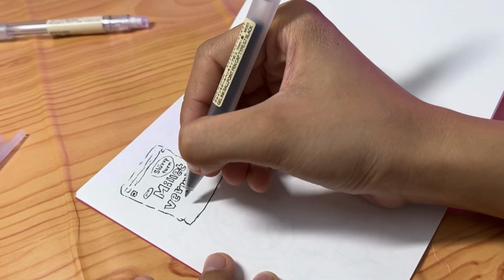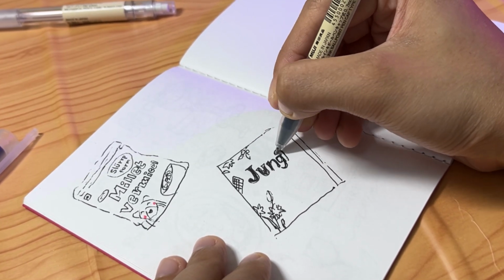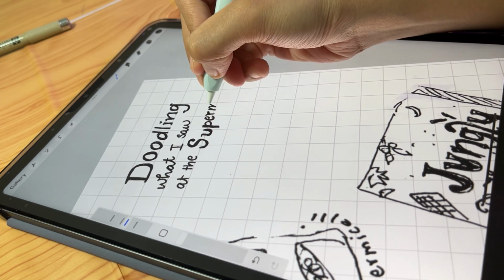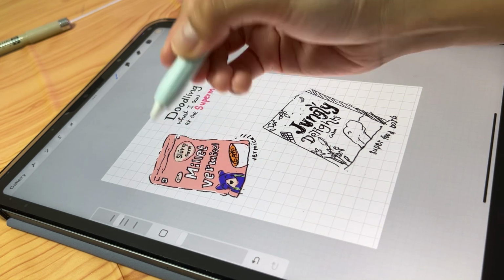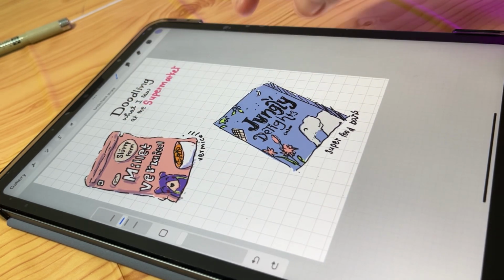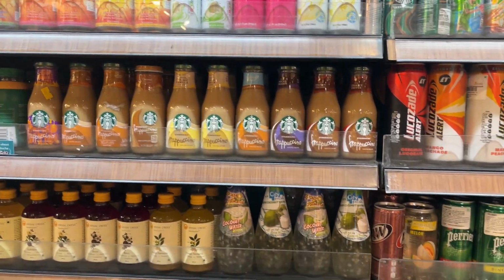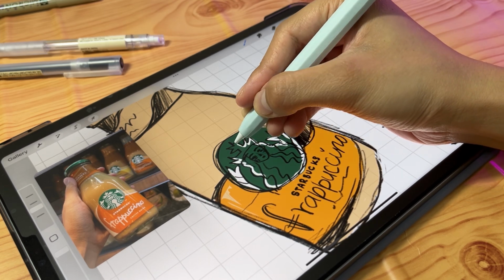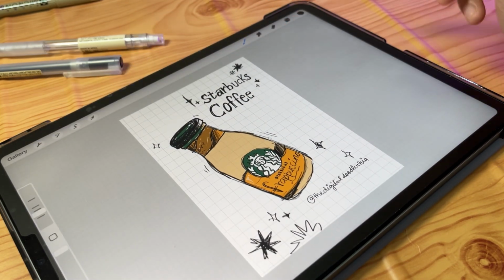Doodling Supermarket Finds & Turning them into Digital Art on iPad (Procreate Drawing Process)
(Keywords)

What to draw?, How to fill your sketchbook, Sketching Supermarket Finds & Turning Them into Art on iPad! (Procreate Tutorial), From Supermarket to Sketch: Turning Grocery Finds into Digital Art on iPad, Doodling Grocery Store Finds & Creating Art in Procreate (iPad Illustration), Sketching What I Find at the Supermarket! Digital Art in Procreate, Supermarket Sketching Challenge: Drawing & Illustrating Finds on iPad, Turning Grocery Items into Art! Procreate Doodles on iPad Tutorial, Procreate Drawing Process, Procreate time lapse, Procreate Speed paint, iPad speedpaint, Digital drawing timelapse, My Update Procreate Drawing Process, Digital art process, Digital illustration on iPad in Procreate
Doodling Supermarket Finds & Turning them into Digital Art on iPad (Procreate Drawing Process), Doodling Starbucks Drink, Digital illustration inspired by Starbucks Drink,

Music: Green Symphony, Concierge Lounge & Jay by Lukrembo (Freetouse website)